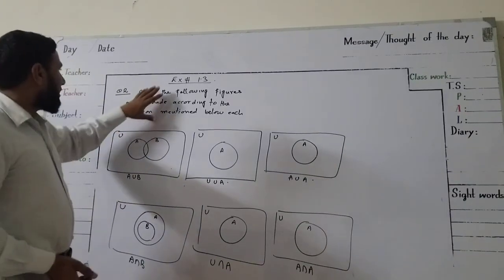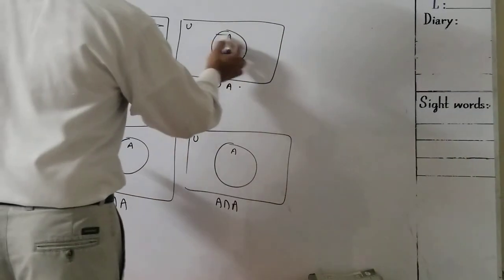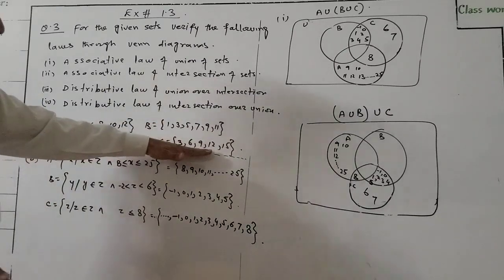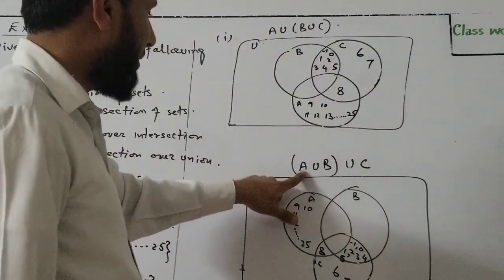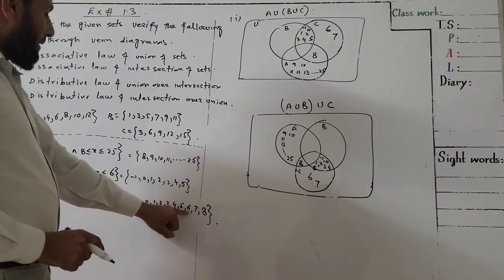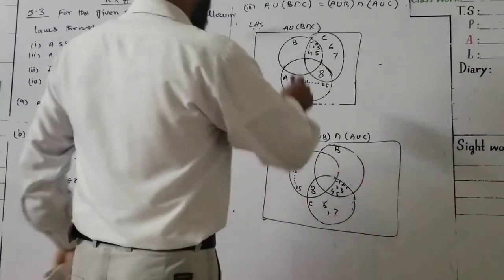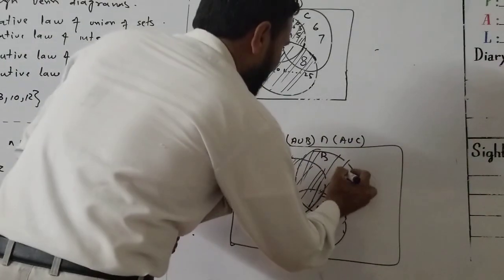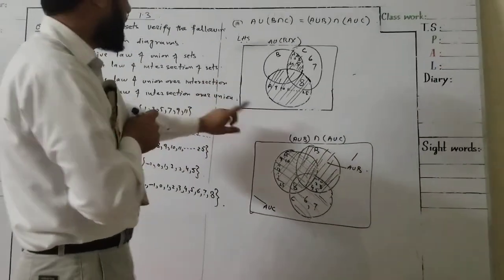class 8 exercise 1.3 venn diagrams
associative property of union and intersection through venn diagrams